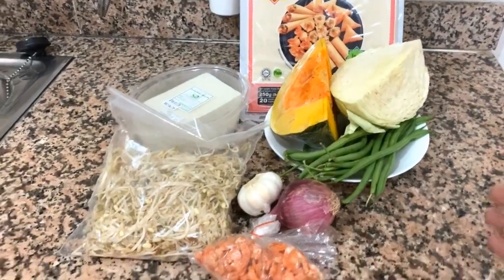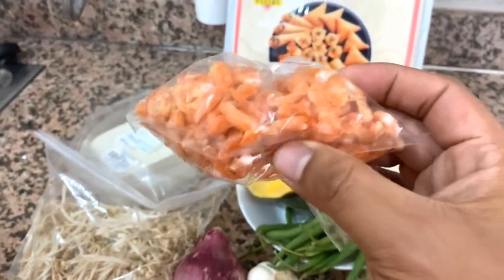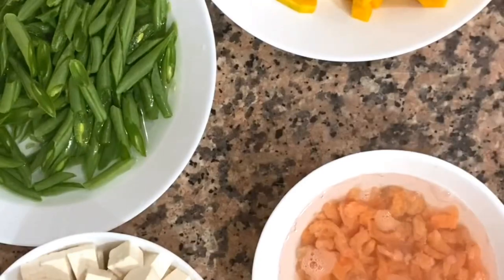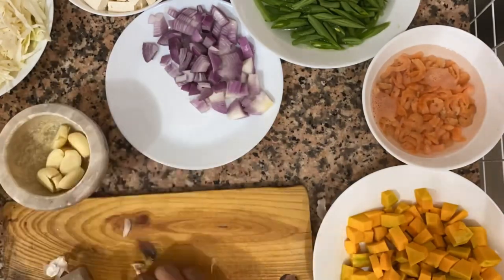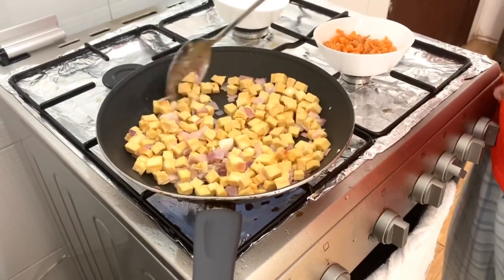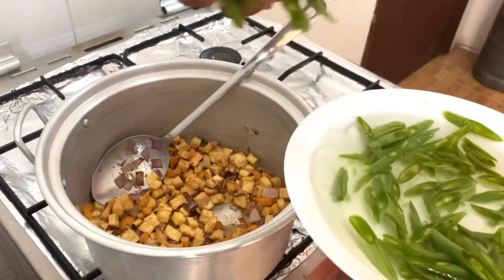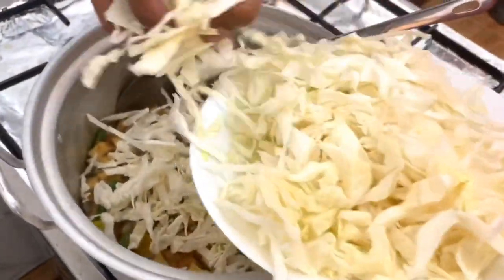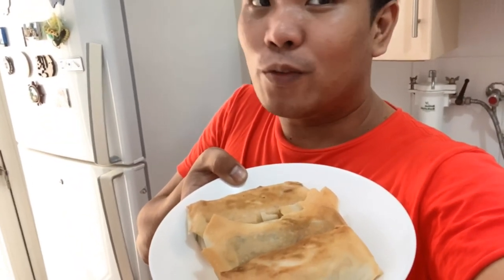LUMPIANG GULAY (SPRING ROLL)